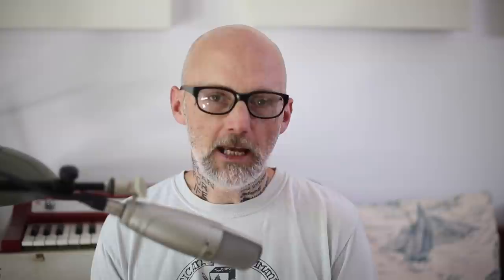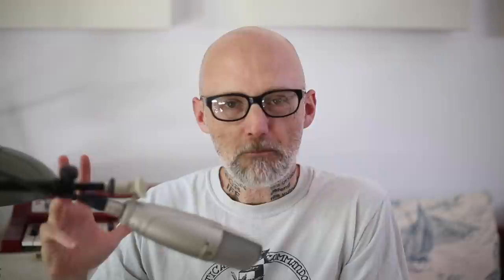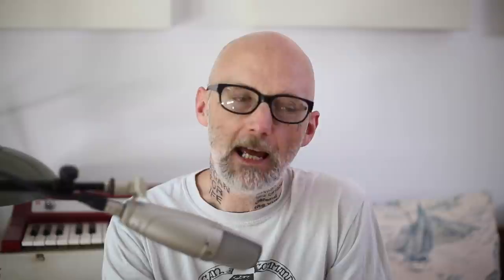'Morningside' | How To Make A Song, by Moby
I really enjoyed making the ‘making of’ for ‘my only love’, so i’ve made another one, here’s the making of ‘morningside’. I hope you like it!

'Morningside' is taken the new Moby album 'All Visible Objects.'

Moby makes generous regular donations from all music income to animal rights organisations outlined on the below link. The album track list can be found among them.

Over the last 10 years Moby has been donating 100% of the profits from most of his work to animal and human rights charities. His free film music site, mobygratis, his festival Circle V, his restaurant, and his last few albums have all donated 100% of their profits to animal and human rights.